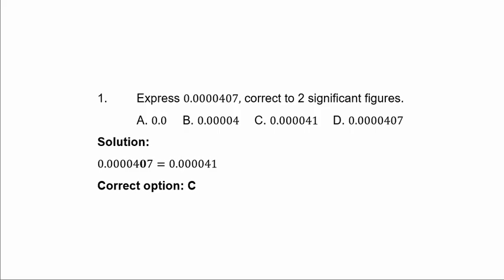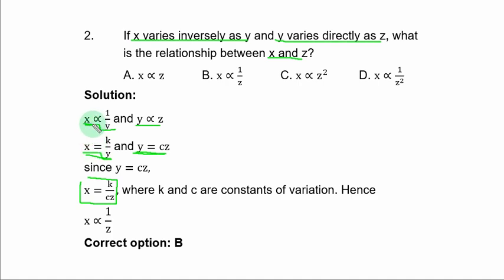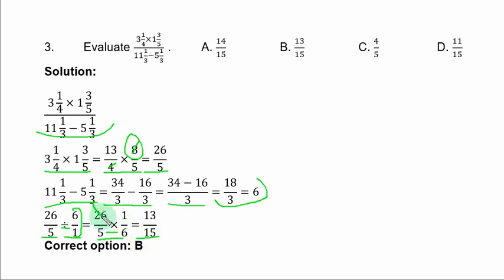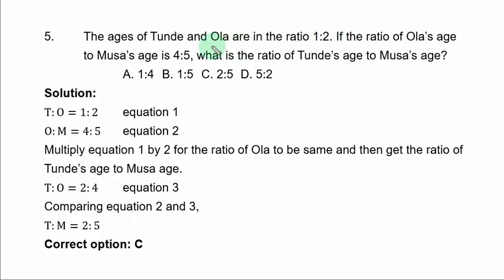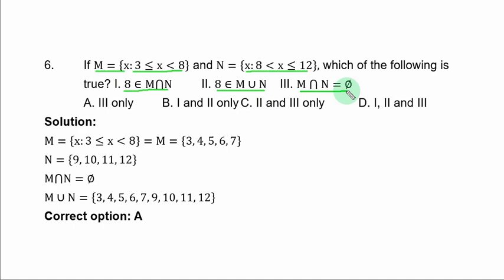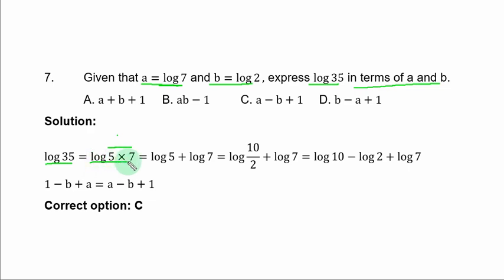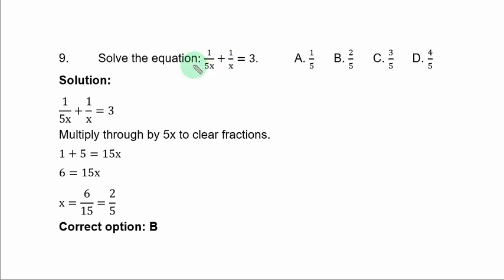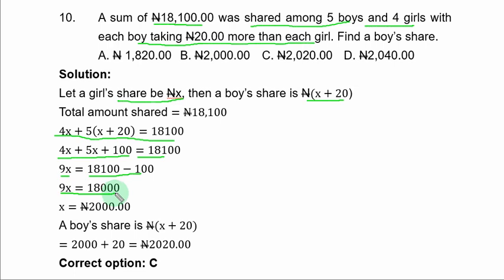WAEC 2017 Mathematics Objective Questions 1-10